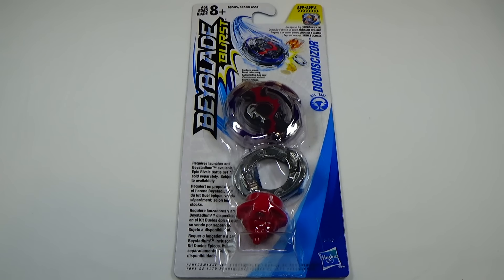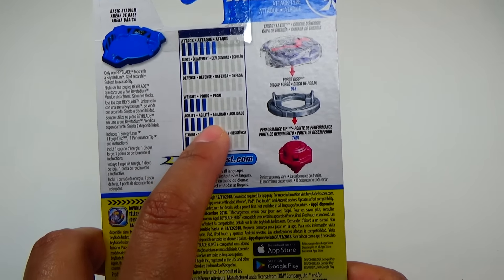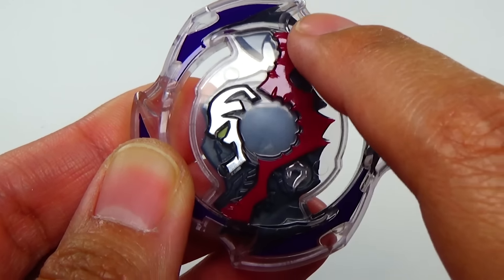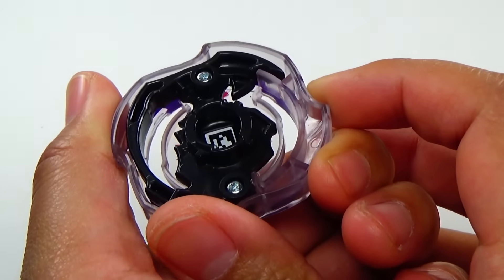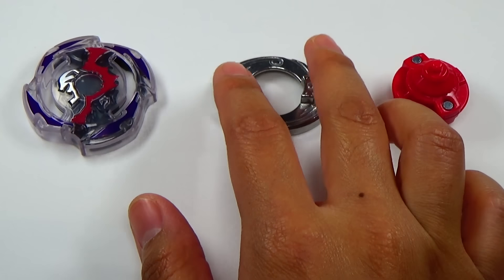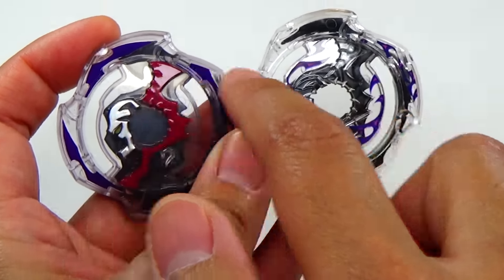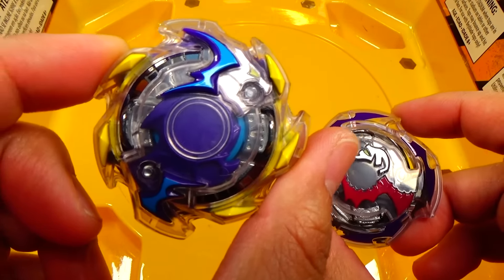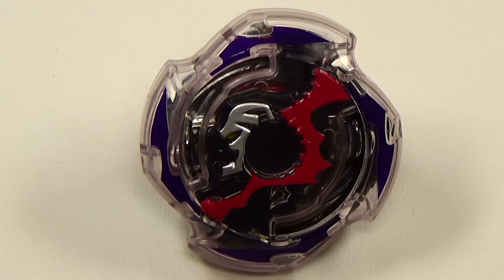Beyblade Burst by Hasbro - DOOMSCIZOR Single Pack Unboxing & Review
Camera: Sony Handycam PJ340 + iPhone 5s
Tripod: Sunpack 5858D
Video editor: Sony Vegas Movie Studio Suite 13.0
Lights: JEBSENS Z2 7w LED desk lamps x3
Backdrop: White